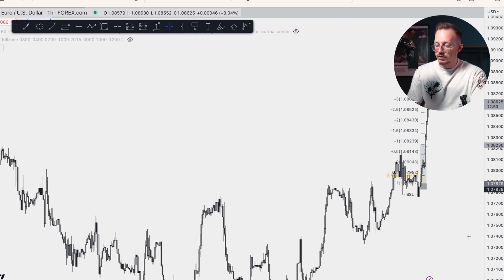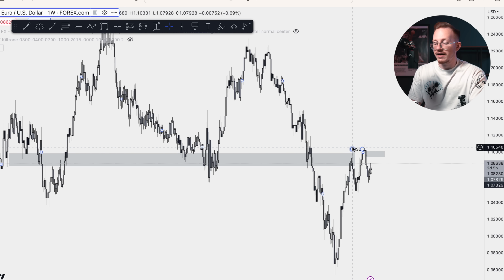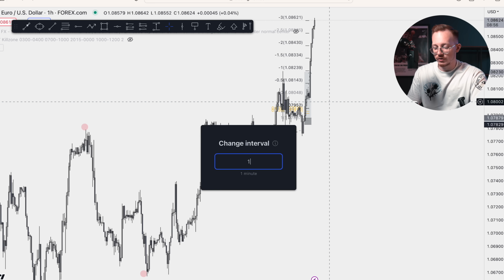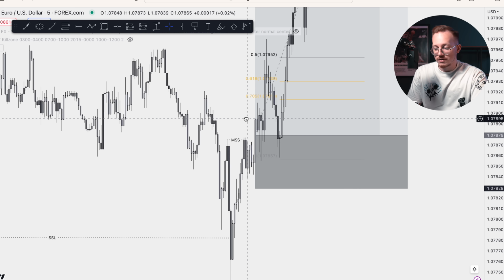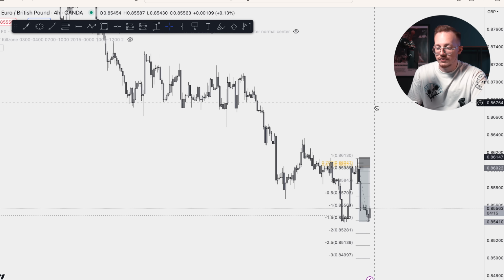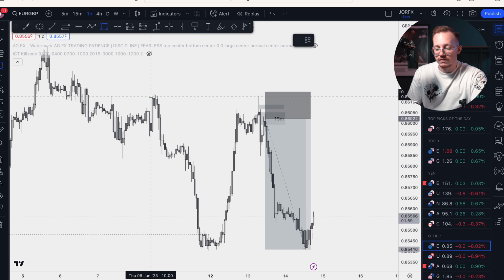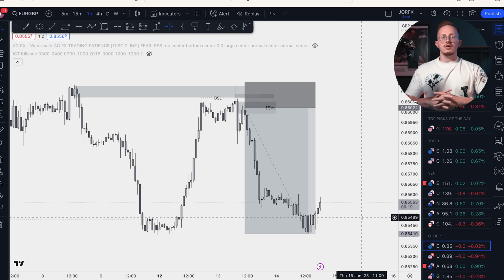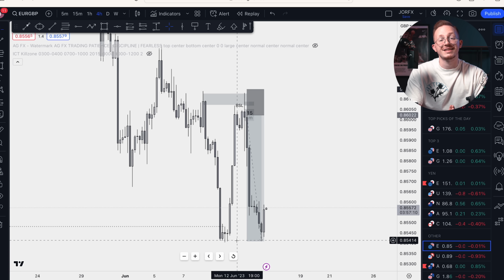This Strategy Gives Me 10R a Week (Step by step)